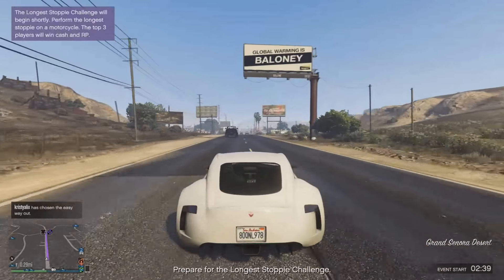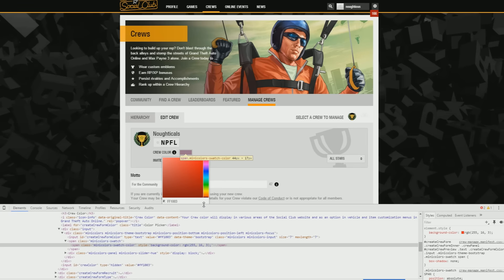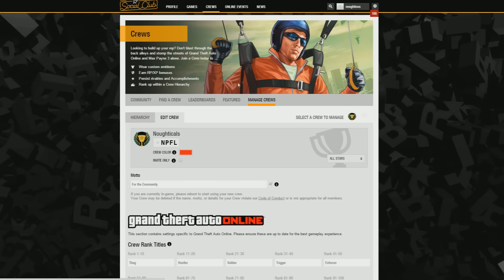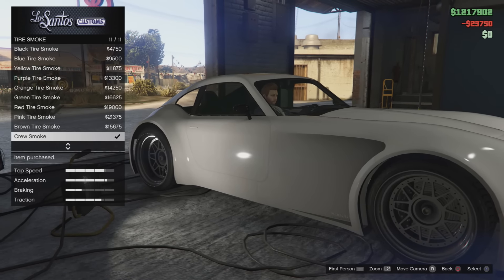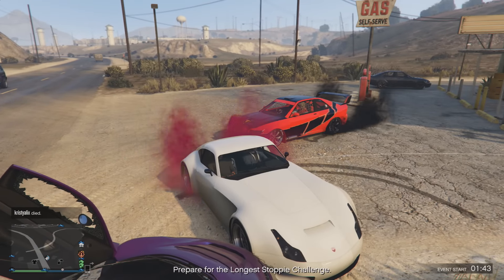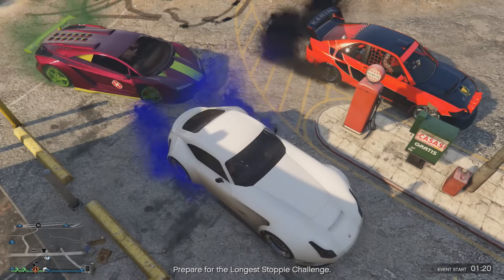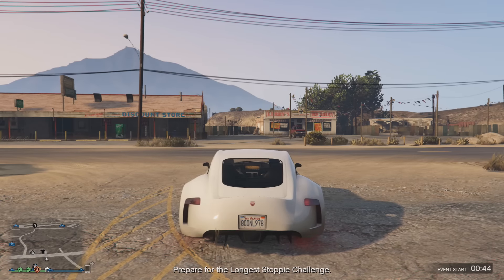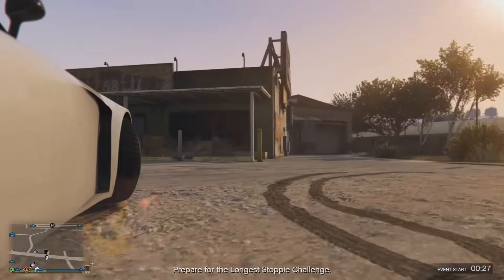GTA 5 Secrets - How To Unlock a Hidden Feature in GTA 5 Online!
GTA 5 Secrets - Unlock a Secret GTA 5 Feature in GTA 5 Online! (GTA 5 Car Customization Secrets in GTA 5 Online)

► More me!